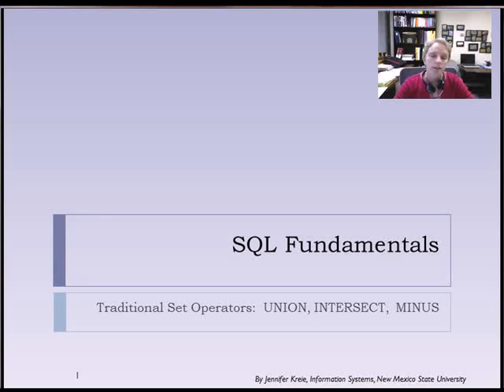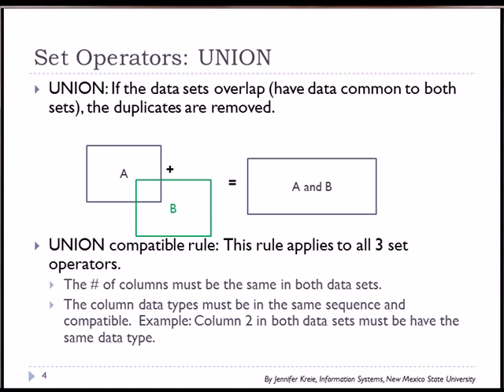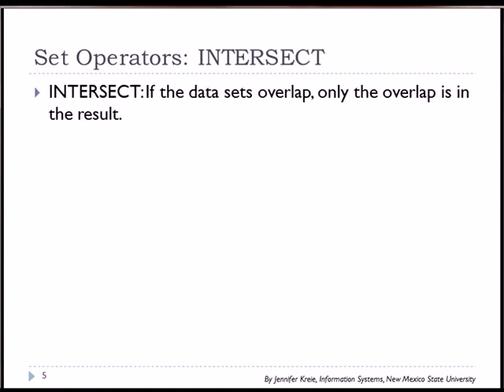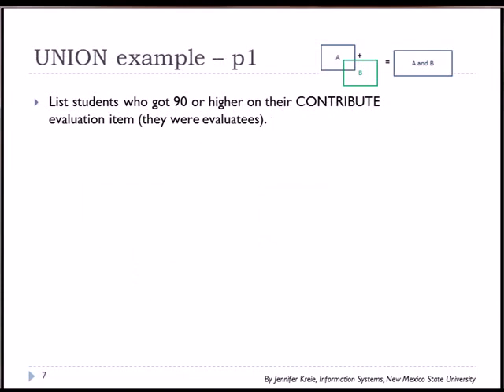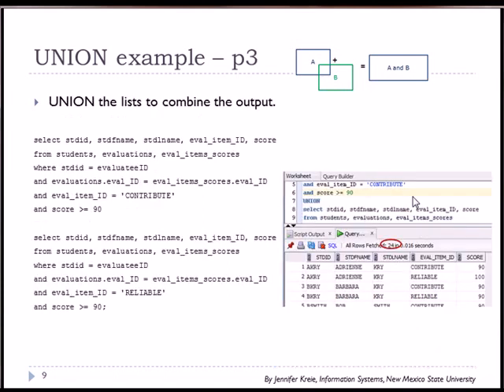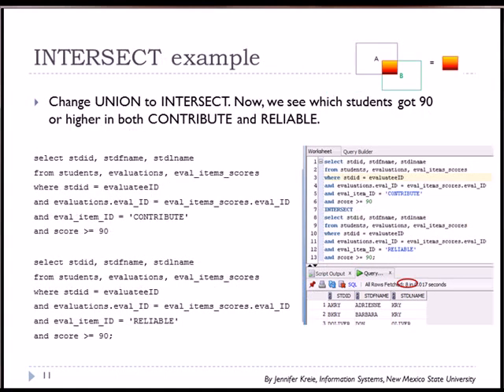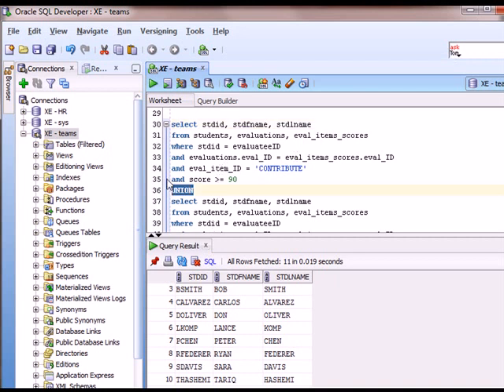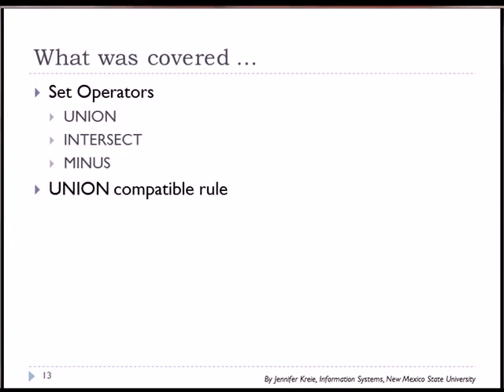15 of 15 SQL Basics with Oracle - Traditional set operators: UNION, INTERSECT & MINUS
This video gives examples of three set operators: UNION, INTERSECT, MINUS.  The union compatible rule is also explained.  Set operators are used when output comes from more than one SQL statement.  (15 of 15)  There is also an "Advanced SQL" series. (Search for "databasemec" for tutorials using SQL Server.)